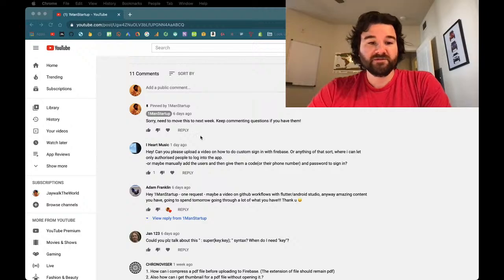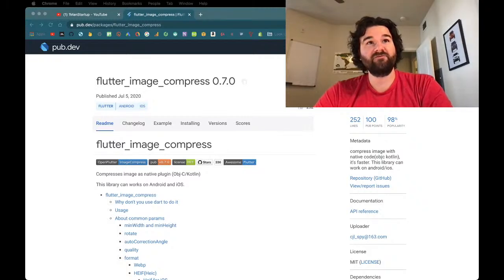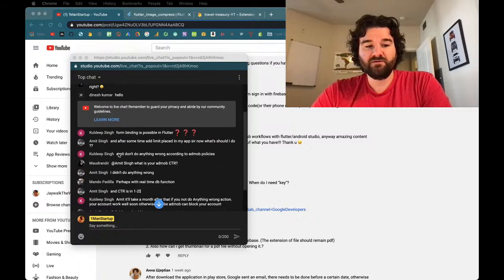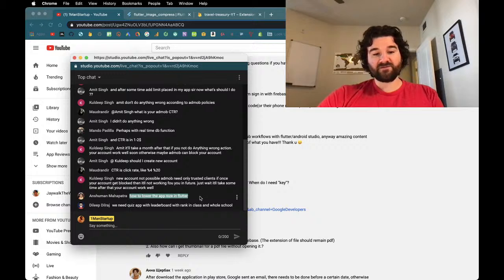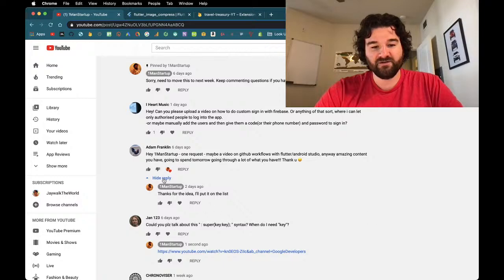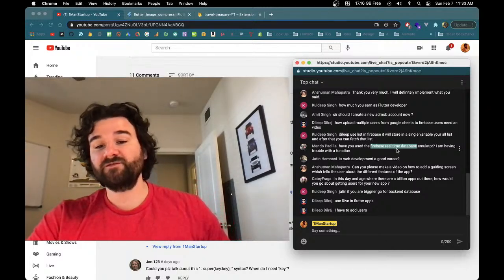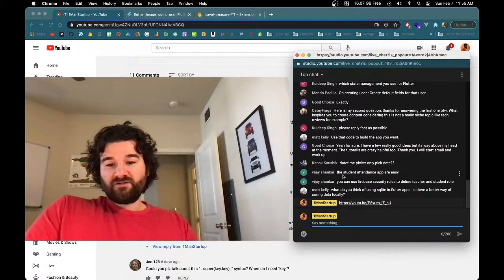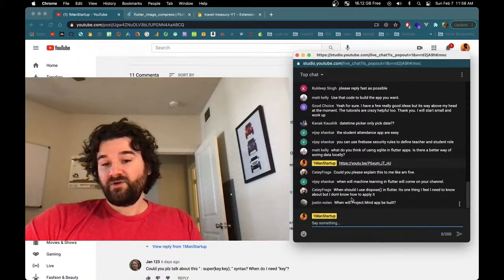Q & A Live Stream - 2/7/21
Ask any questions about flutter development, firebase, building mobile apps, programming, business, making money, starting your own app, or really anything else you want! I'll do my best to answer and hopefully we all learn something.